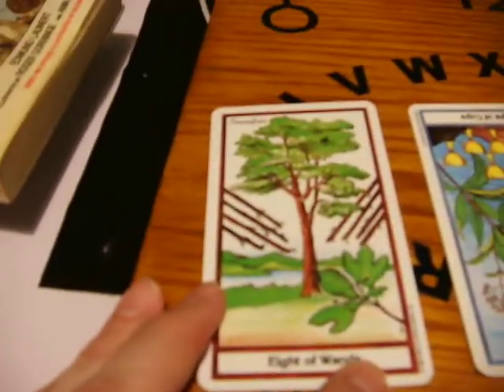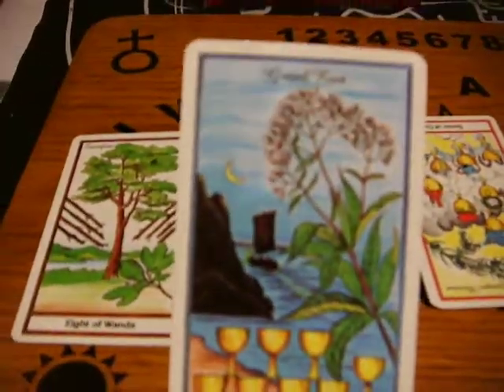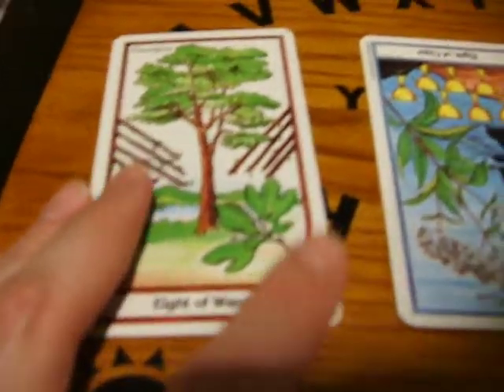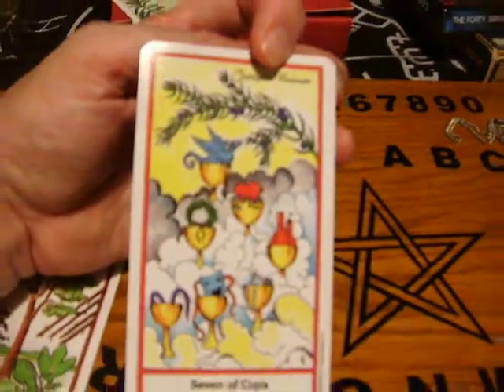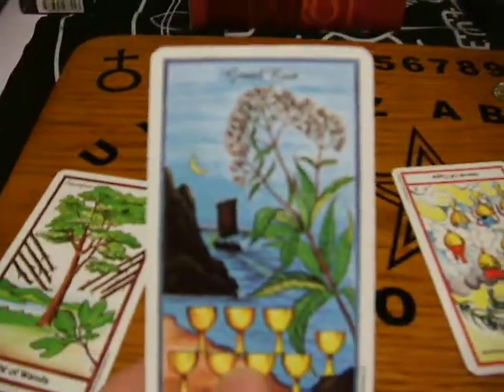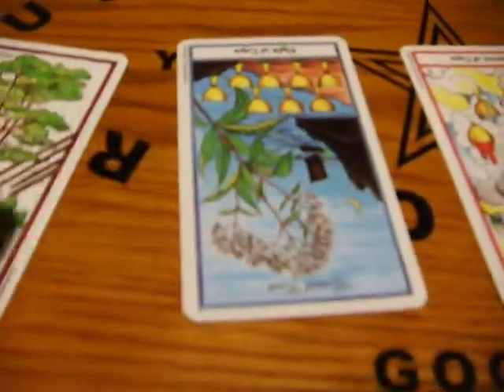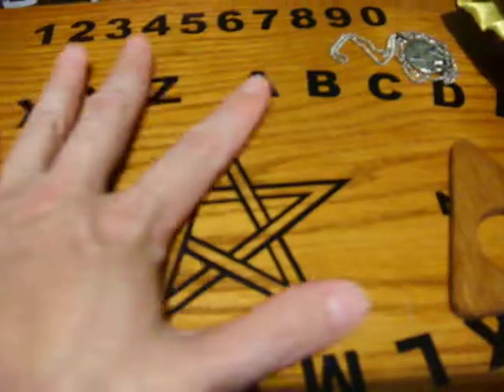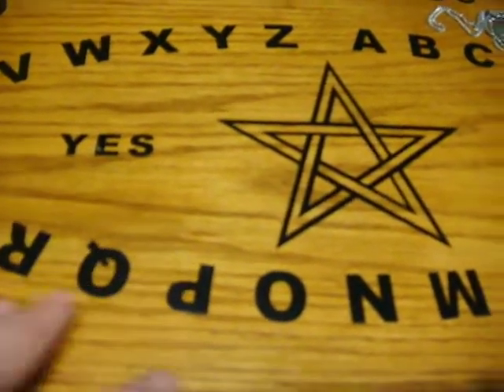Tarot Reading with the Herbal Tarot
Thinking about eccentric methods to read tarot, followed by a normal tarot reading to educate, entertain and inspire.